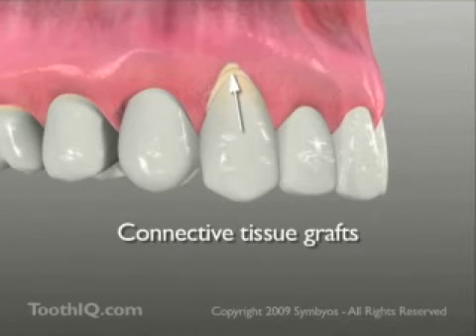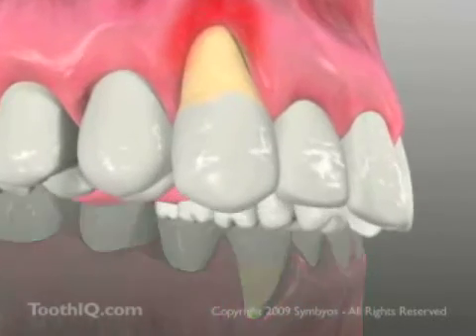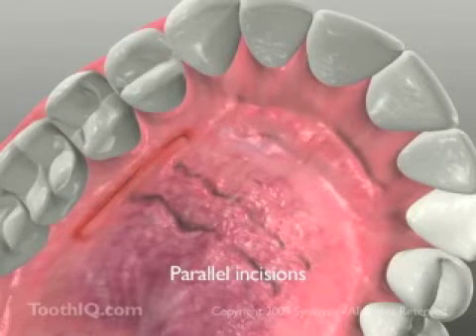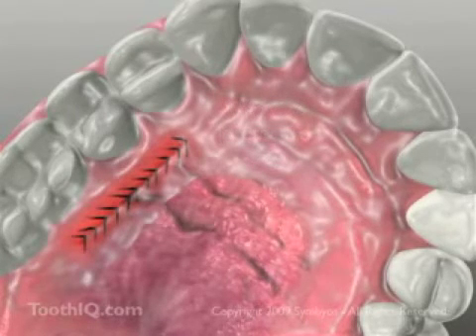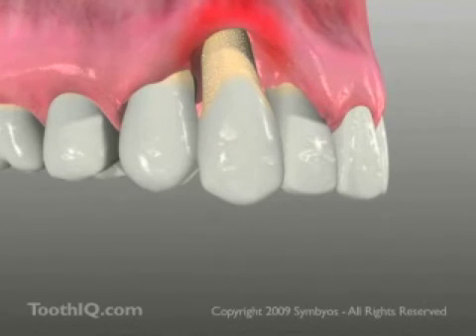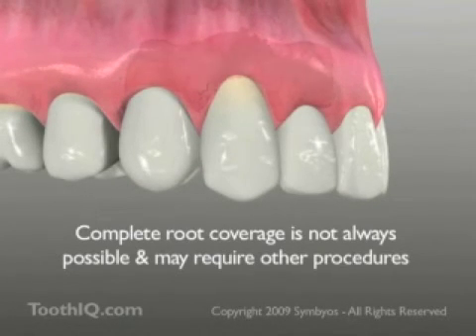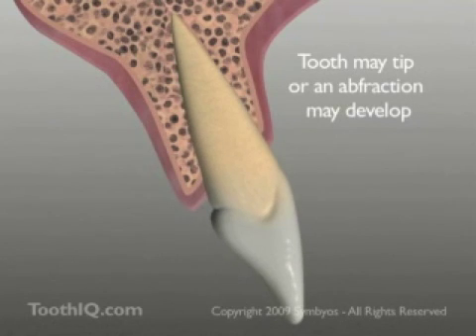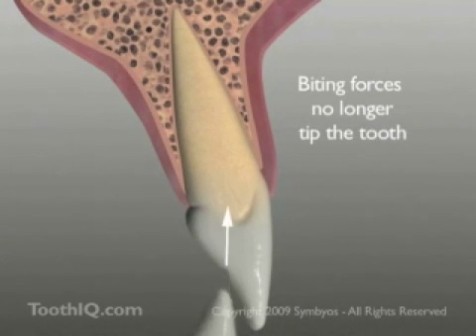Terapia Mucogengivale - Ricopertura Radicolare - denti lunghi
La chirurgia plastica mucogengivale e' quella branca dell'odontoiatria che si occupa del
trattamento delle deformita' gengivali come le recessioni.

La recessione gengivale oltre a essere espressione di un problema parodontale compromette, il piu delle volte, l'estetica dentale del paziente. Con un semplice intervento di ricopertura radicolare, contestuale ad un innesto di tessuto connettivo prelevato dal palato, e' stata ripristinata la corretta anatomia parodontale ed armonizzata l'architettura gengivale.